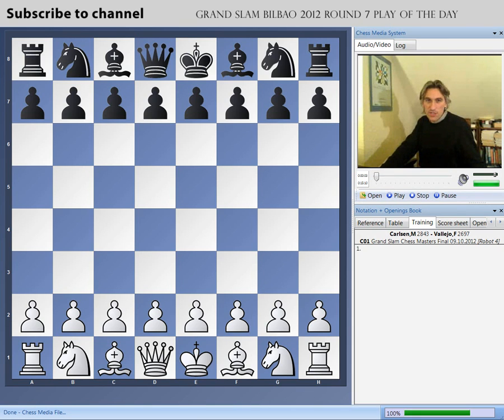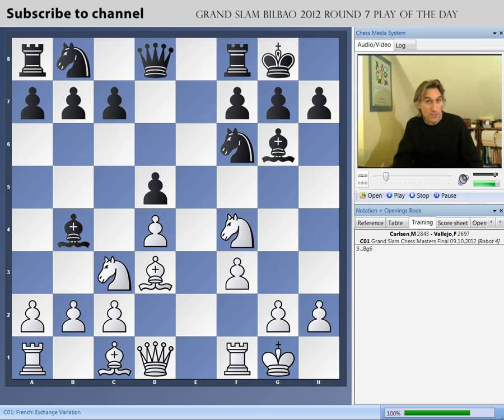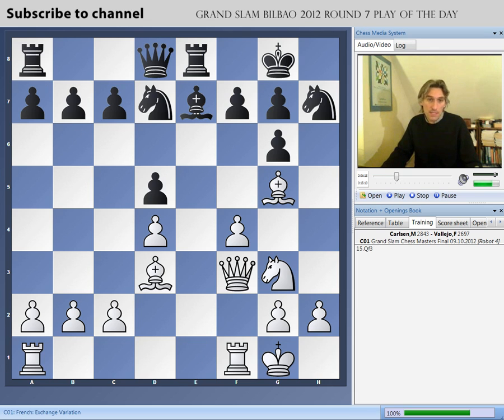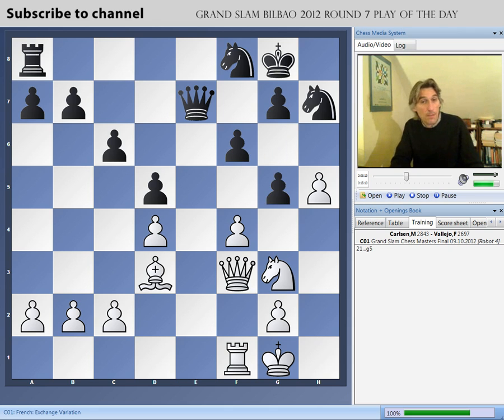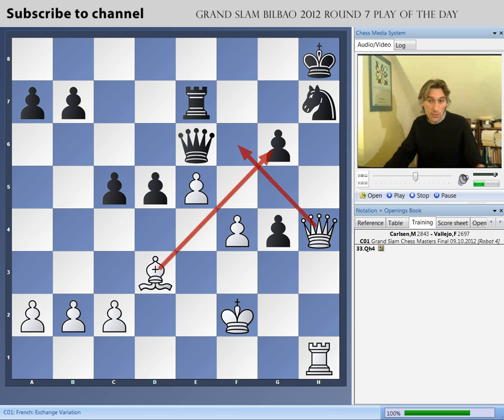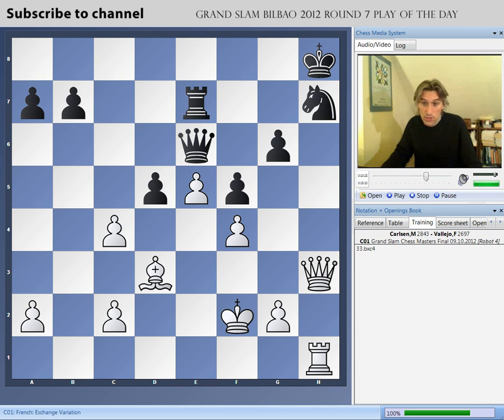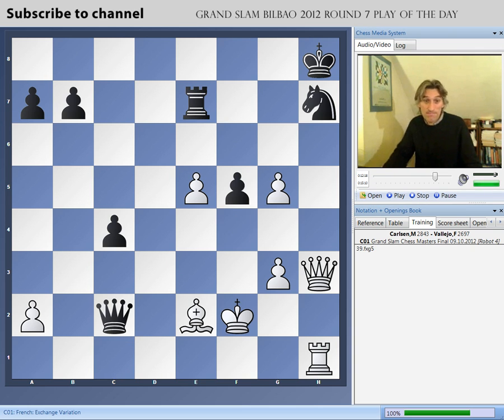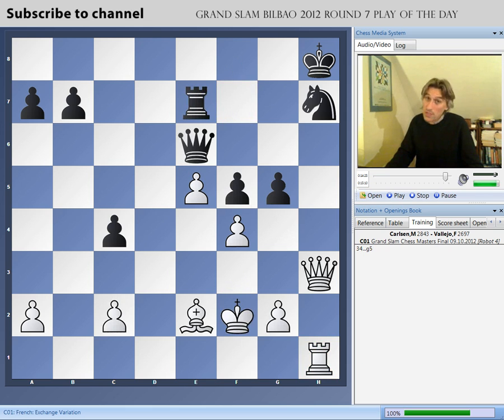Magnus Carlsen - Paco Vallejo Pons Grand Slam Bilbao 2012 Round 7 Play of the day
Daniel King presents his highlight from the 7th round of the 2012 Grand Slam Bilbao, Carlsen - Vallejo Pons.